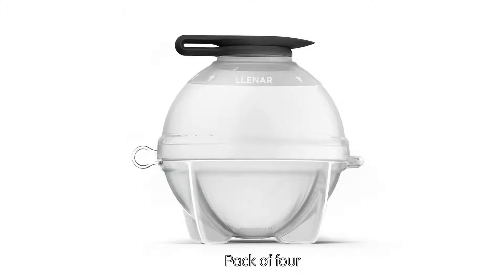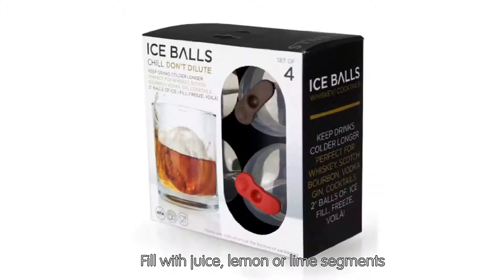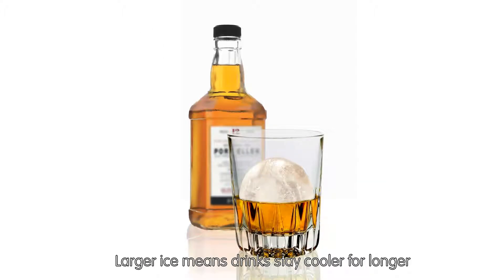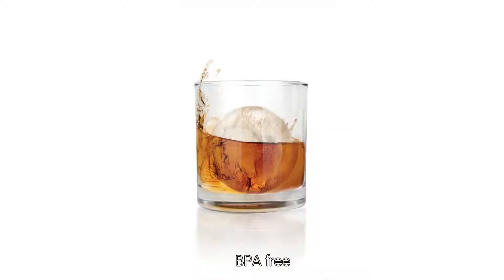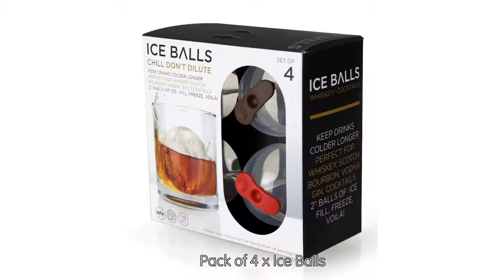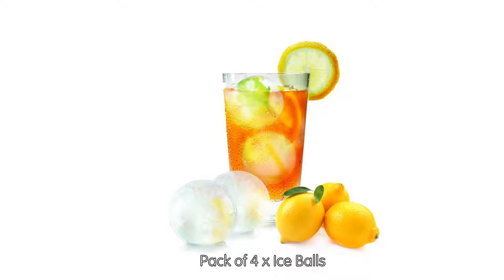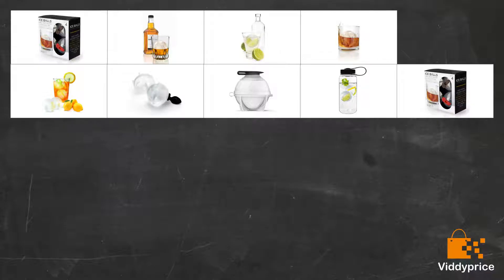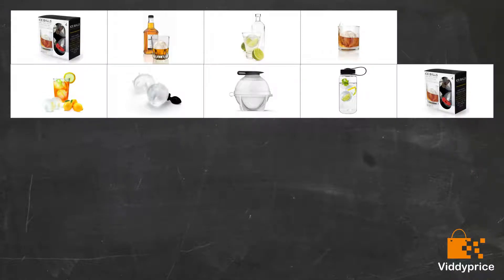Review Prepara Deluxe Ice Balls, Transparent, Pack of 4 [2019]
Pack of four

Fill with juice, lemon or lime segments

Won't spill

Larger ice means drinks stay cooler for longer

BPA free

Pack of 4 x Ice Balls